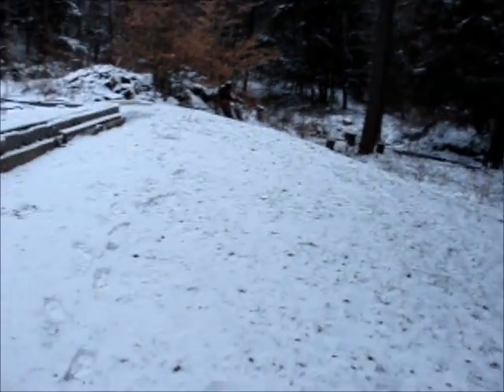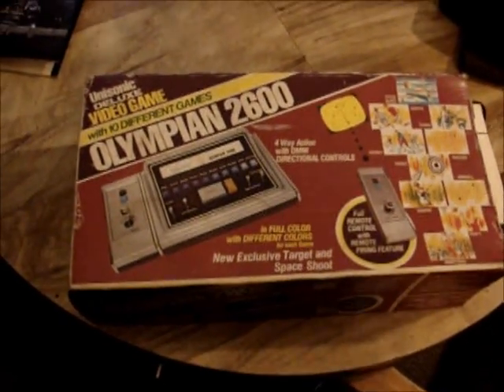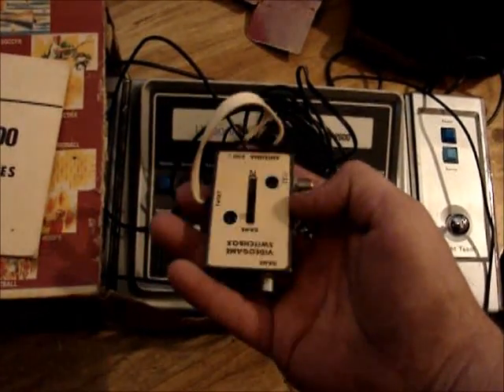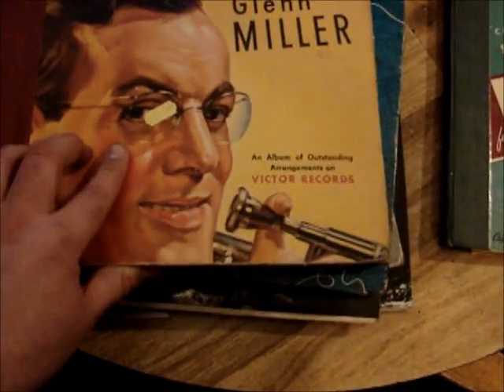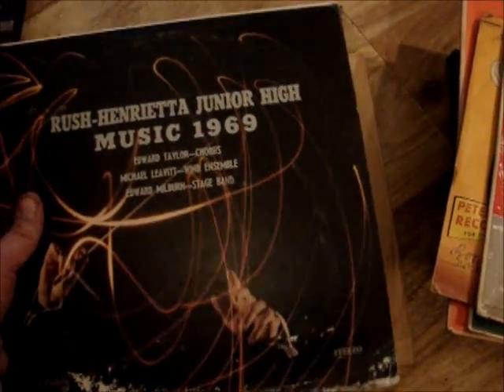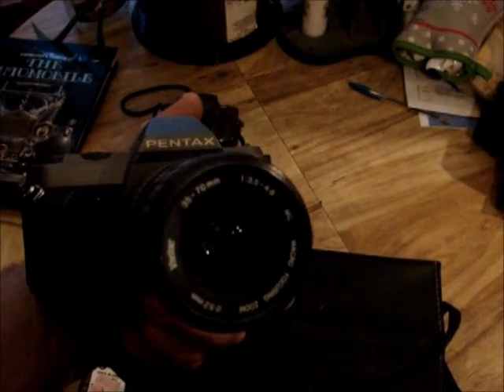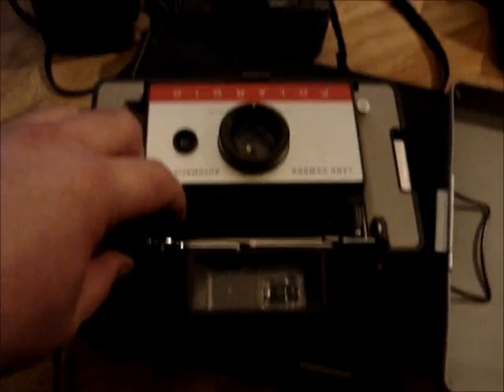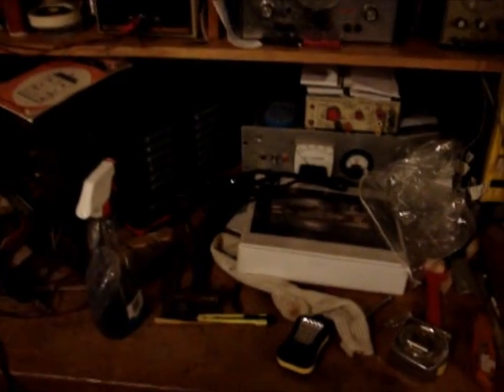Update 1-30-12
Well It's been a while.  Just a little winter update.  Hope everyone's Christmas went well.